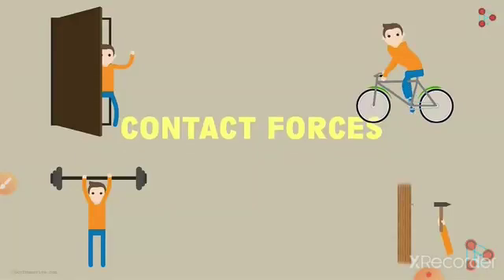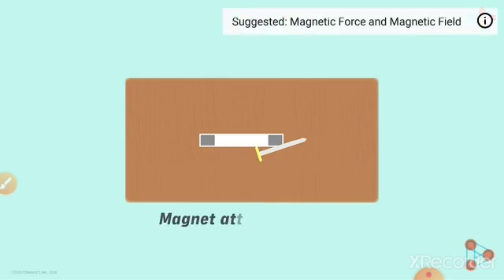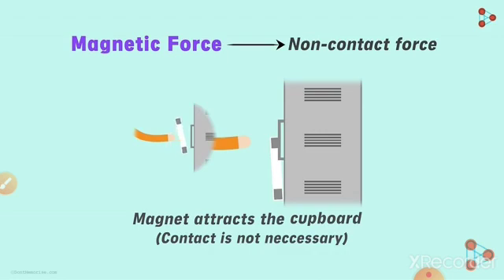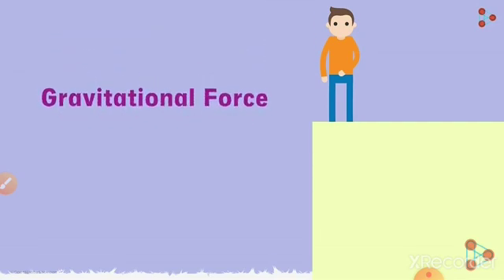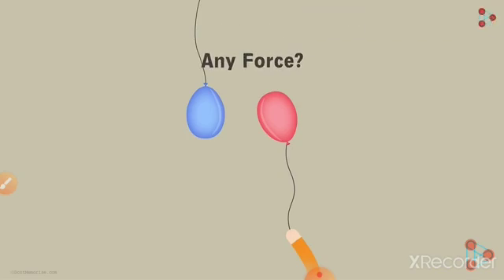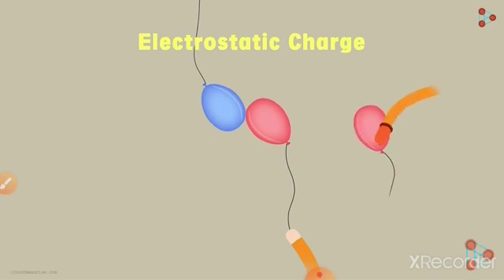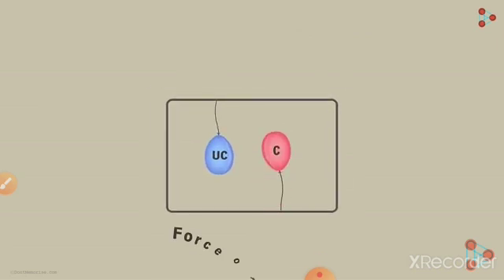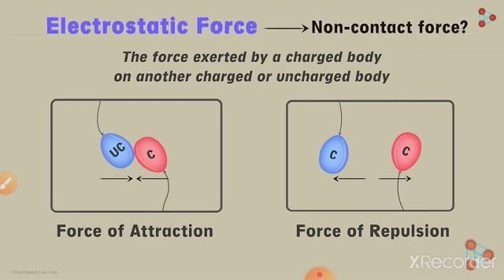Science-6-7-20-By Sweta Prasad